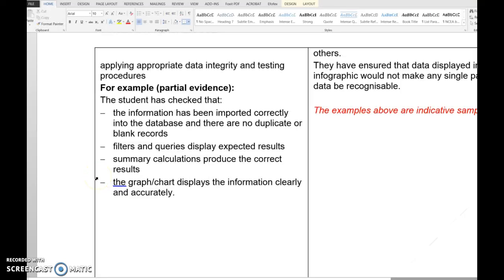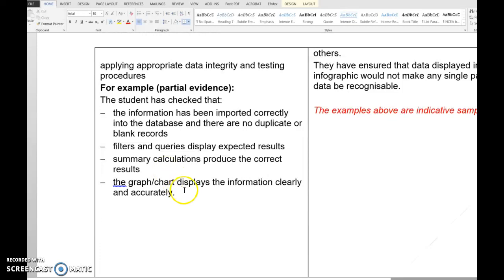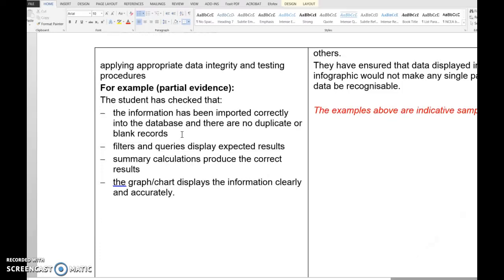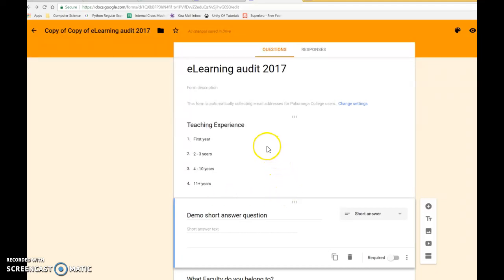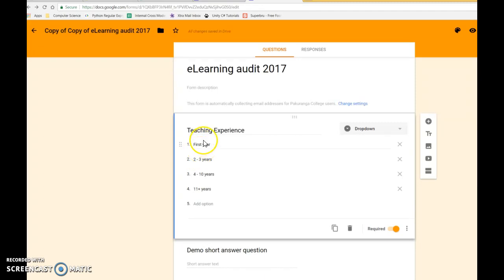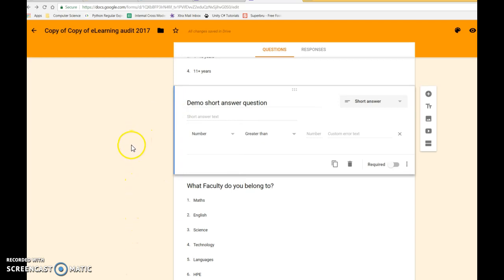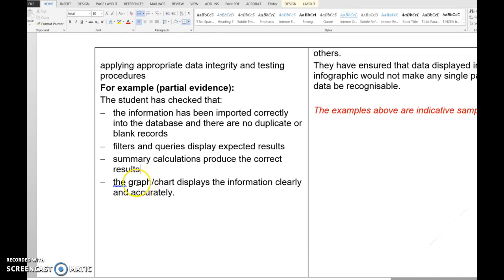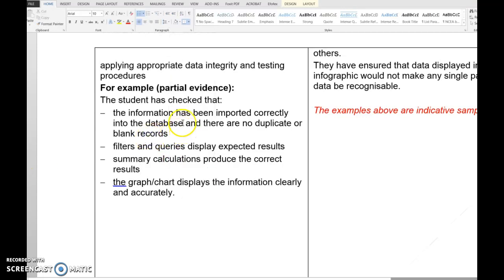Data Integrity and testing